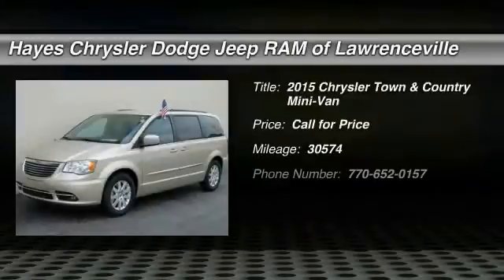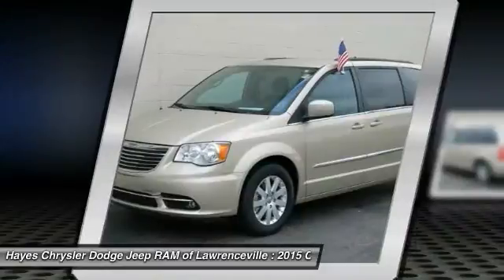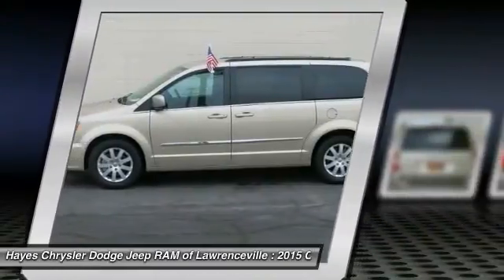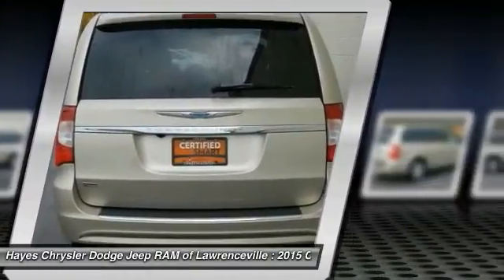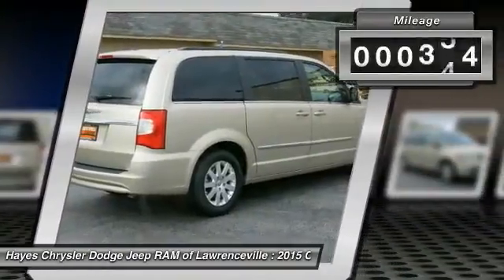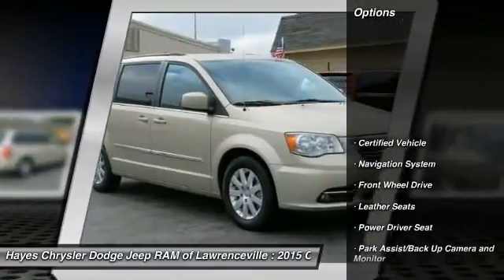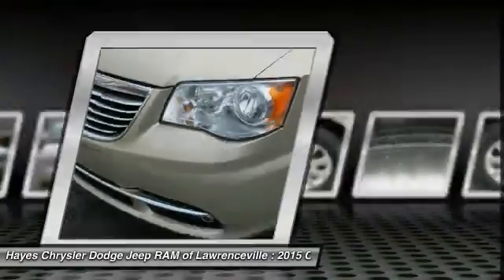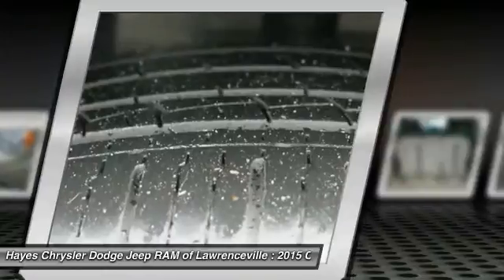2015 Chrysler Town & Country Lawrenceville GA 16841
2015 Chrysler Town & Country Touring

94certif. Don't bother looking at any other van! Perfect Color Combination! brbrAre you looking for an used vehicle that is in incredible condition? Well, with this stunning 2015 Chrysler Town & Country, you are going to get it.. This fantastic Town & Country will always bring a smile to your face...just a true pleasure to drive. brbrGeorgia's Dealer Rater Dealer of the Year for 3 years in a row. 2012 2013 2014.  For Over 40 years and 3 generations our motto is and will always be Welcome to the Family***Hayes in Lawrenceville!